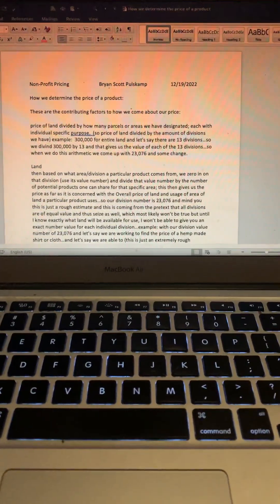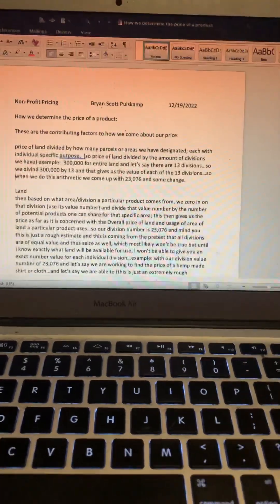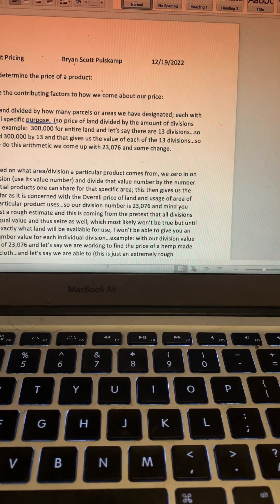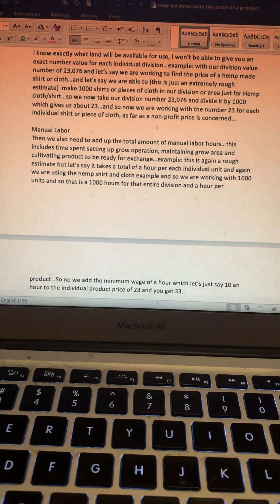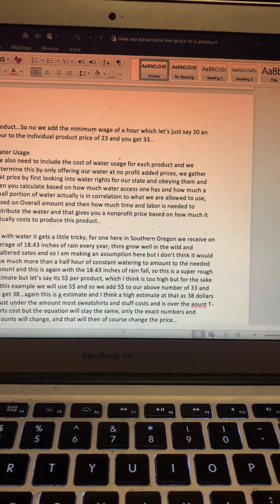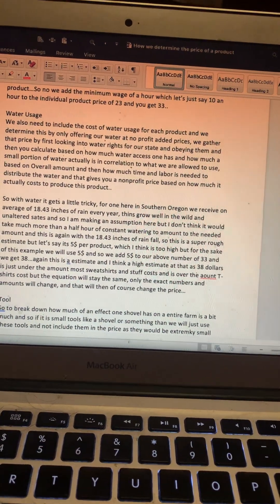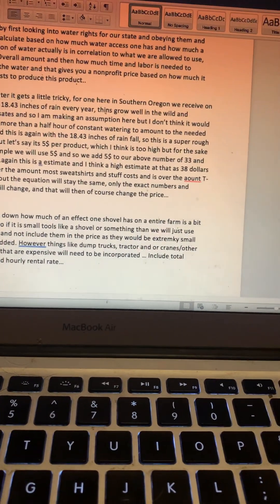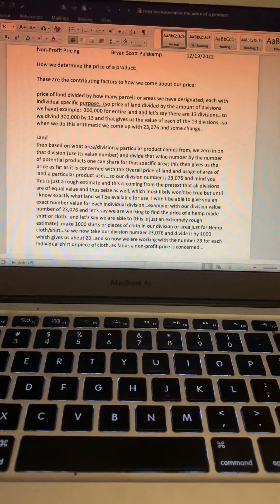How I determine the theoretical price of a Non-Profit product…🌀👍🧠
13Love2All
Good Inerchi 2 All
Life can be Good13
Building with bioceramics is Good
The emotion Joy is awesome
Doing things from the heart is Good
Perseverance is Great
13 Gratitude